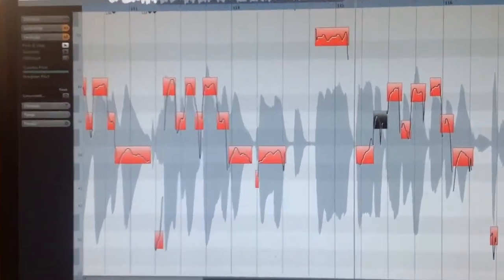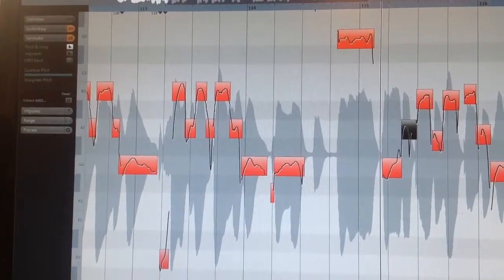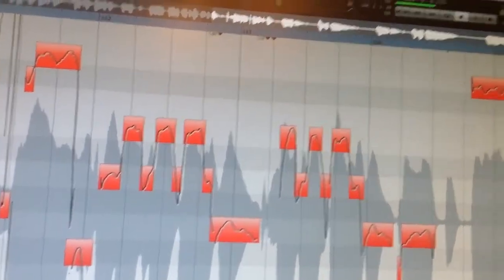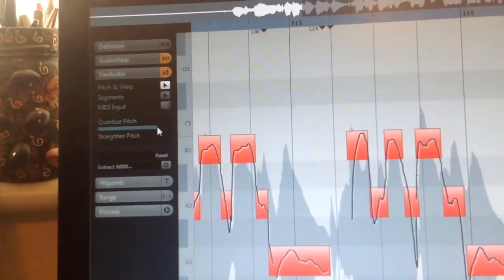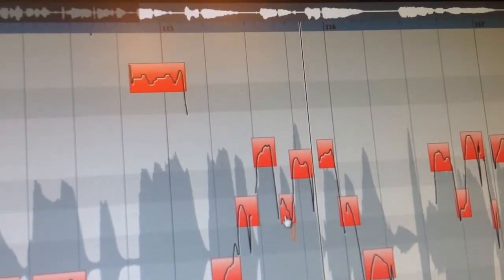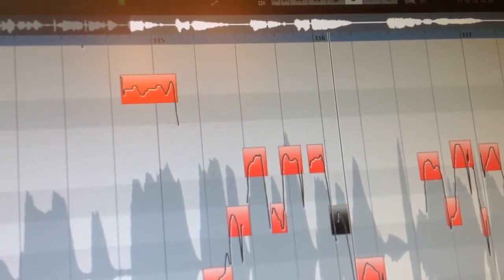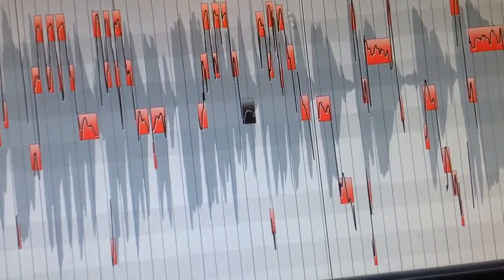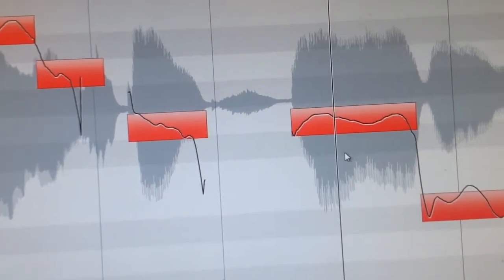Cubase vari audio vocal tools demo.